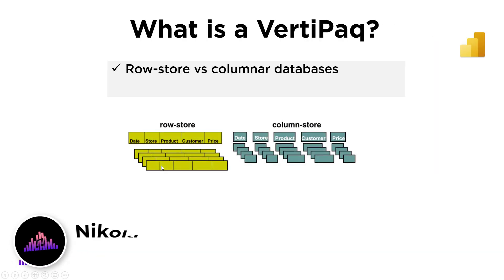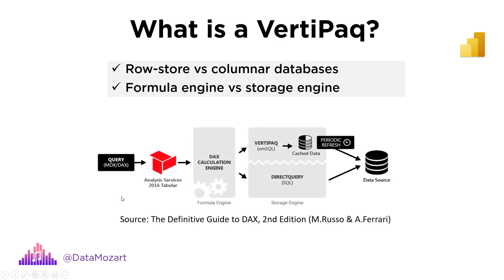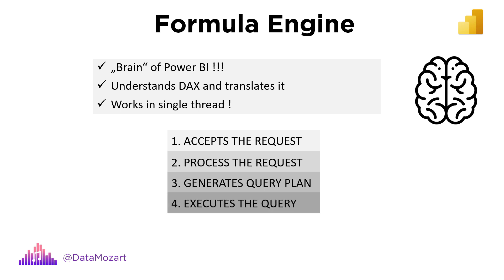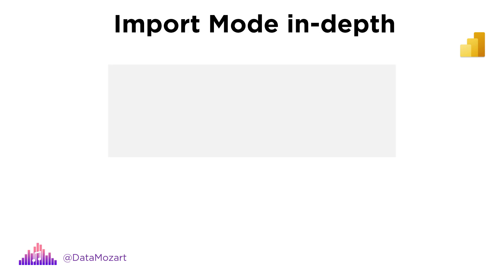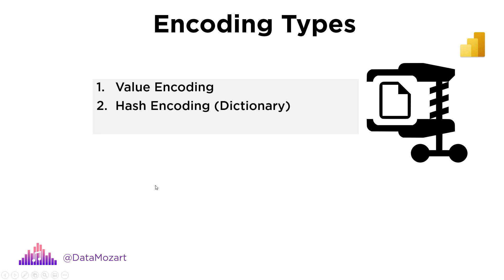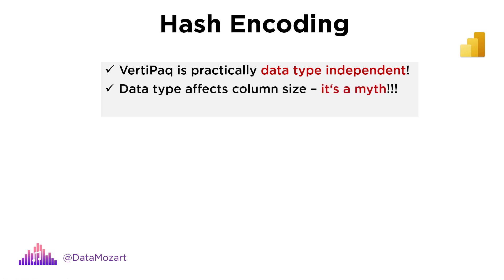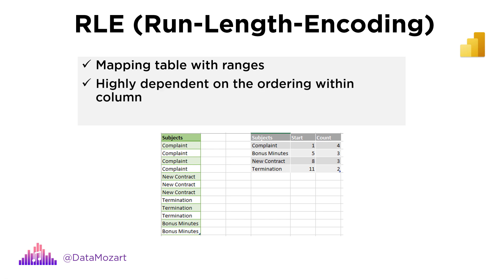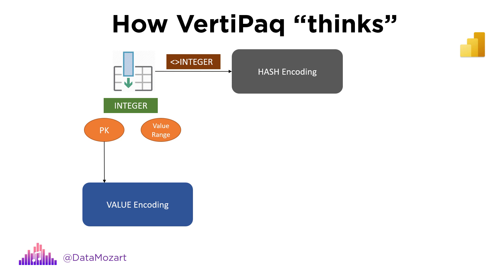Unpack VertiPaq - Understand Power BI Engine in 15mins!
Building cool dashboards and reports in powerbi is nice, but have you ever wondered what makes them lightning fast, even when performing complex calculations over millions of rows?

Meet VertiPaq, the "brain & muscles" behind Power BI Tabular model!